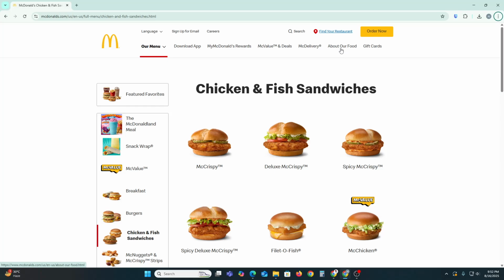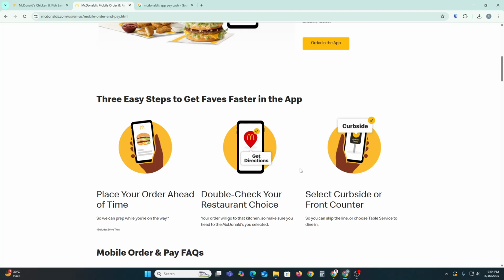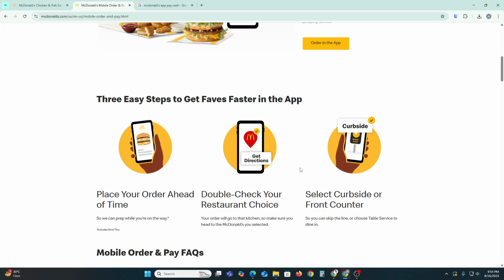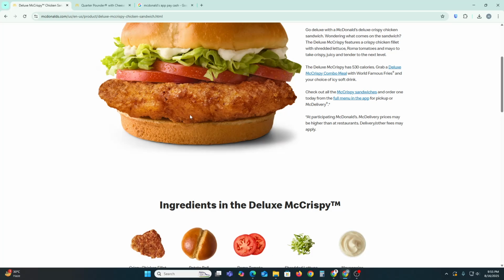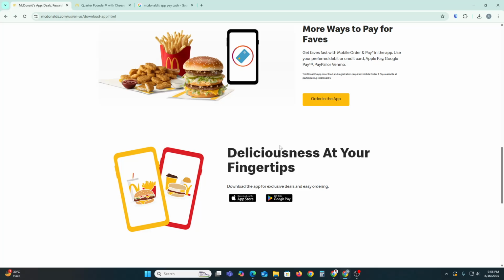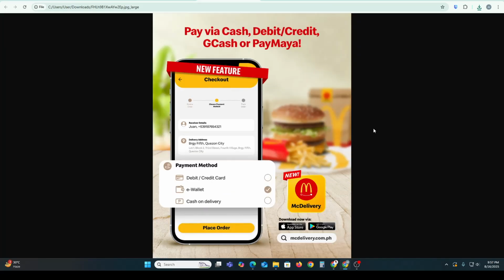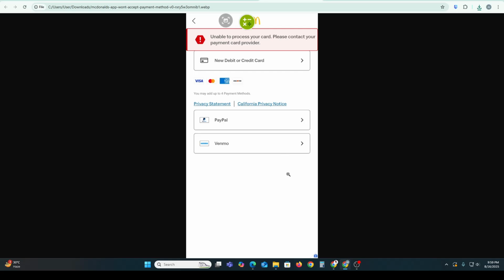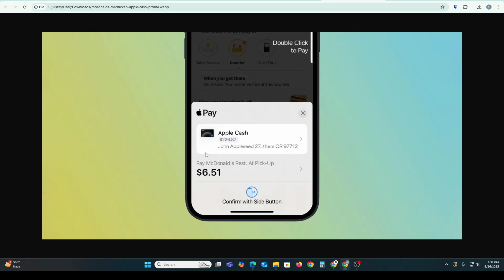HOW TO PAY WITH CASH ON MCDONALD'S APP - 2025 (FULL GUIDE)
HOW TO PAY WITH CASH ON MCDONALD'S APP
In this video, you’ll learn how to pay with cash on McDonald’s app easily and quickly. We’ll guide you through step-by-step instructions on using the McDonald’s mobile app, adding your order, and completing payment with cash at the counter. This tutorial also covers tips for using McDonald’s app offers, selecting menu items, and making contactless payments for a smoother experience.